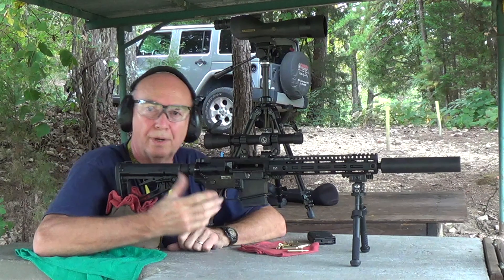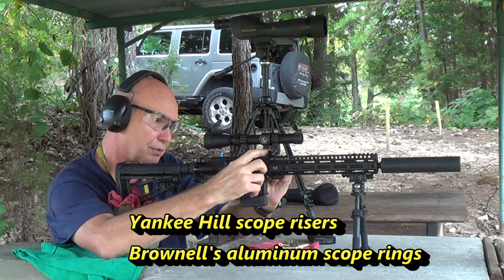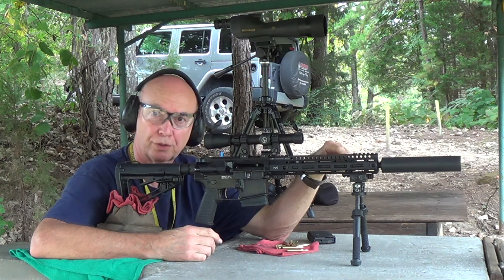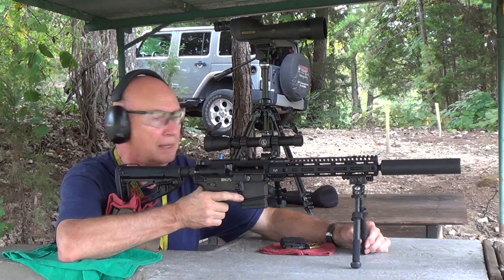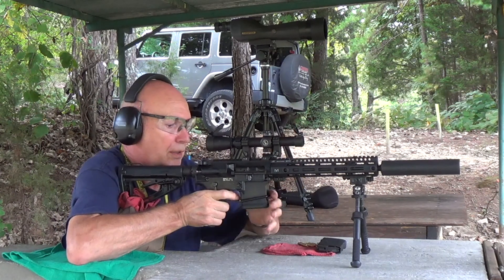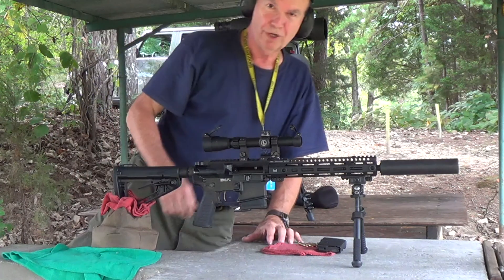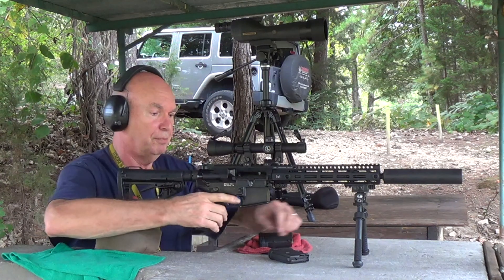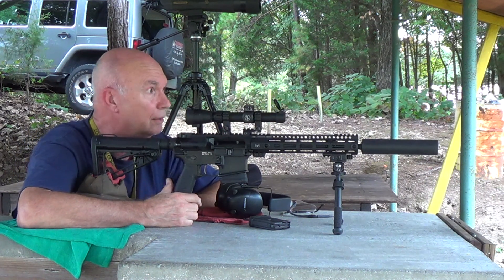5.56, 11.5" VooDoo bbl, 200yds, Leupold 1.5-4x